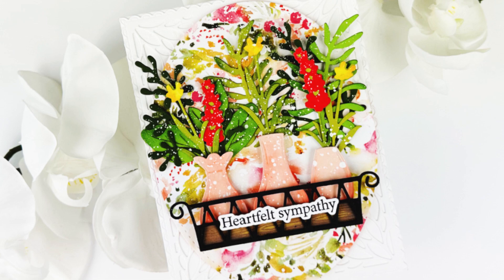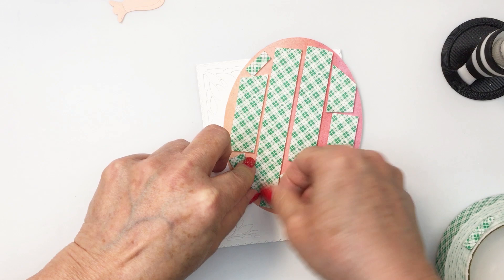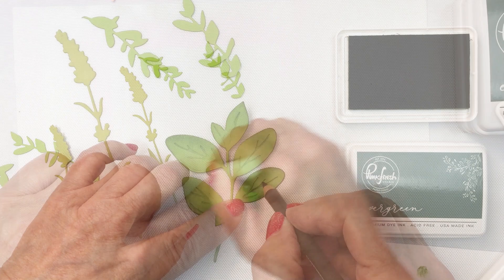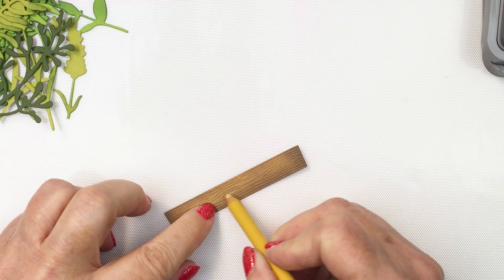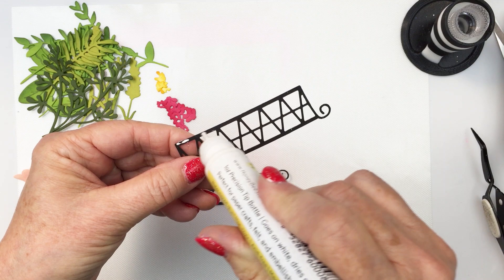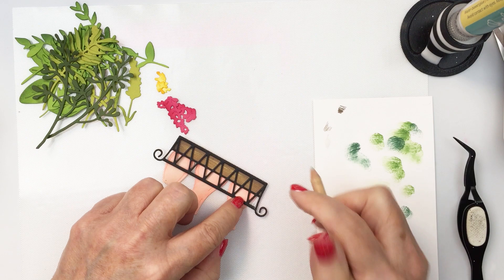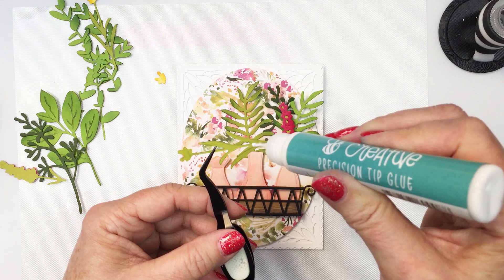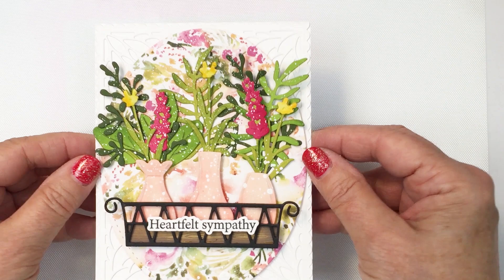Bud Vase Basket with Spring Greenery With Mari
*Bud Vases - Honey Cuts [Honey Bee Stamps]
*Lovely Layers Spring Greenery [Honey Bee Stamps]
*Spring Vine Layering Frames - Honey Cuts [Honey Bee Stamps]
*Simply Spring Paper Pad [Honey Bee Stamps]
*Double Stitched Oval Dies [Honey Bee Stamps]